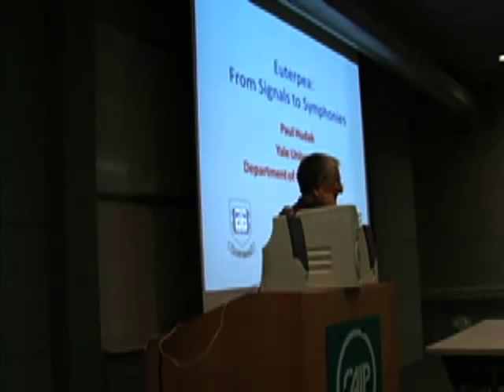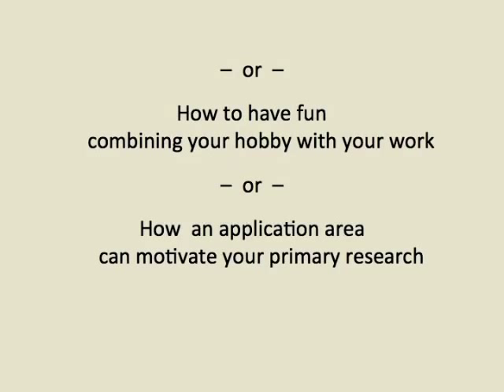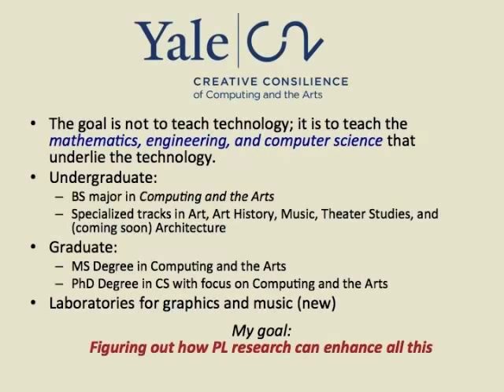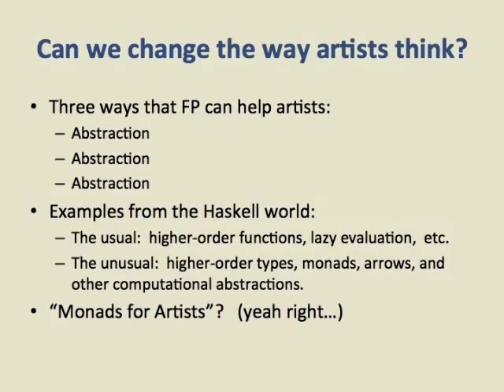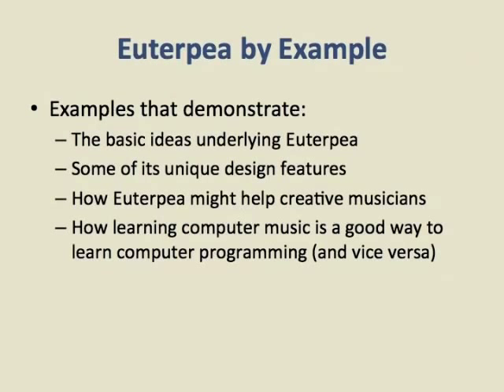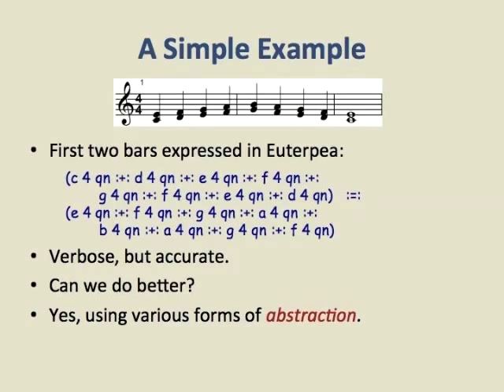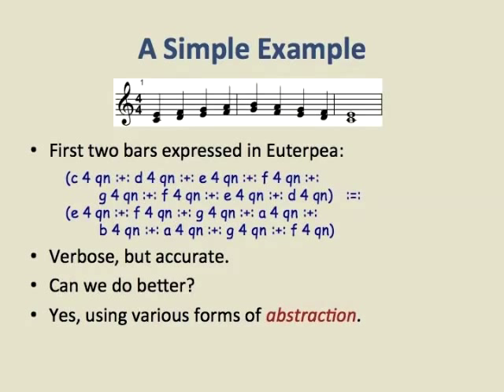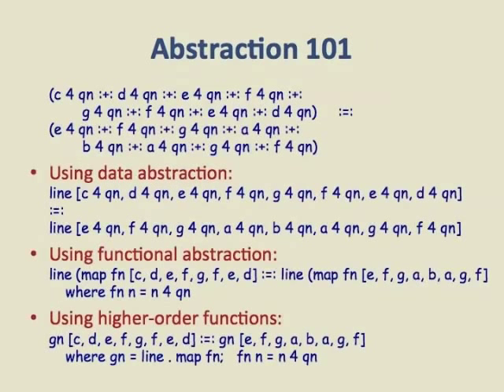Dr. Paul Hudak - Euterpea: From signals to symphonies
Dr. Paul Hudak, Yale University, "Euterpea: From Signals to Symphonies"